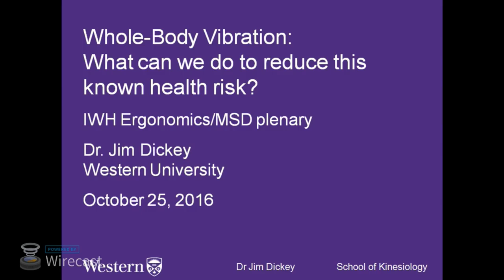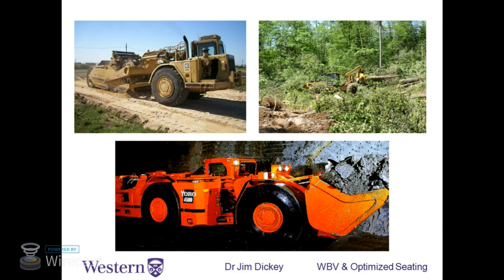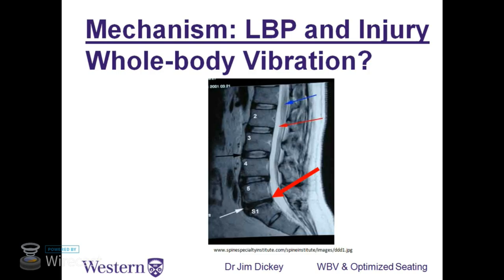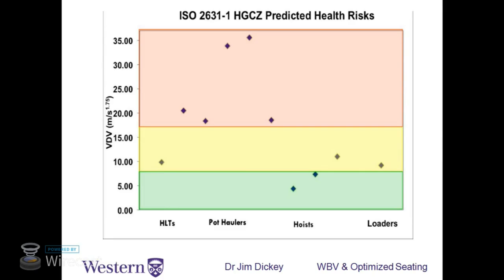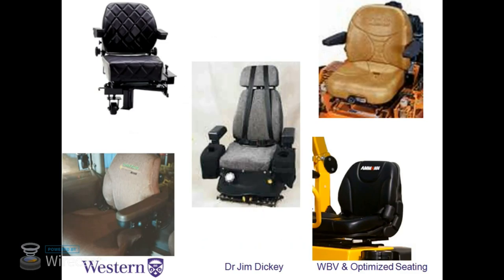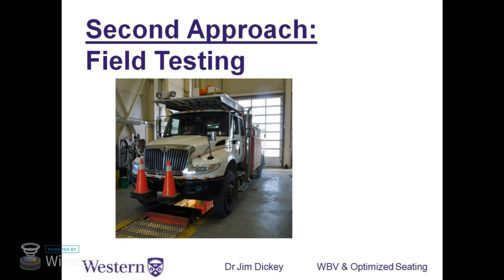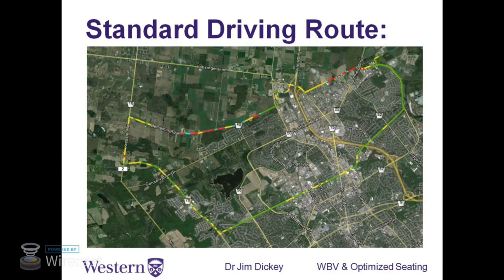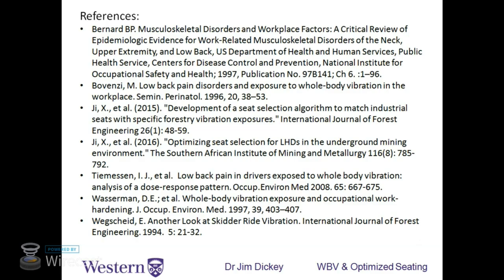Whole-body vibration: What can we do to reduce this known health risk? (Oct 25, 16)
Whole-body vibration (WBV) is a significant health risk for four to seven per cent of the workforce, primarily operators of heavy mobile vehicles. Negative health outcomes are associated with excessive vibration exposure, including lower-back pain, spinal degeneration, gastro-intestinal tract problems, sleep problems, headaches, neck problems, autonomic nervous system dysfunction, hearing loss, and nausea. In this plenary, Dr. Jim Dickey describes two approaches that have been successfully used to evaluate seating in heavy mobile machinery. He also shares why optimized seating should be considered for some workplaces.